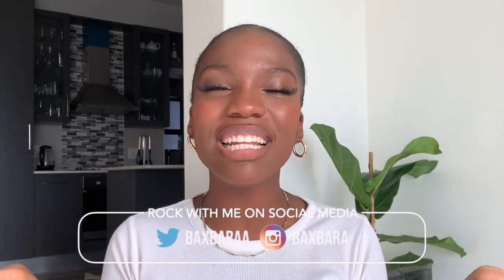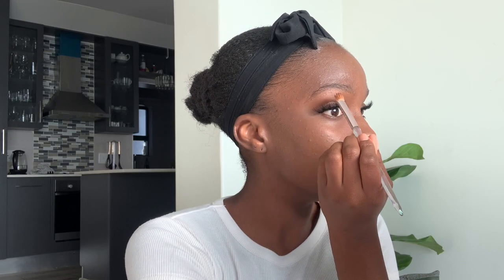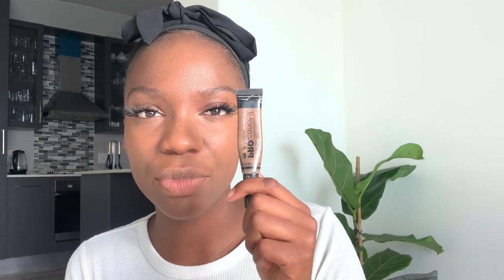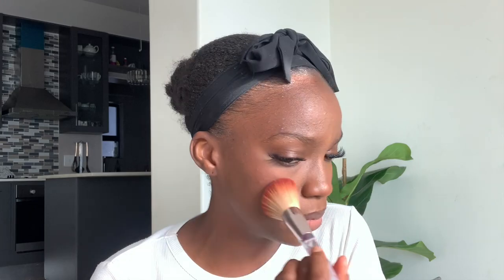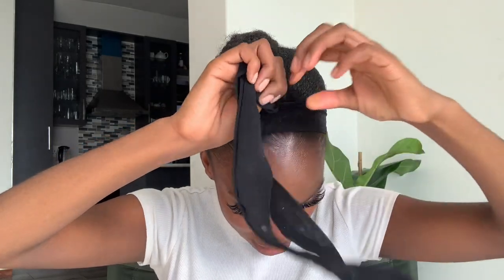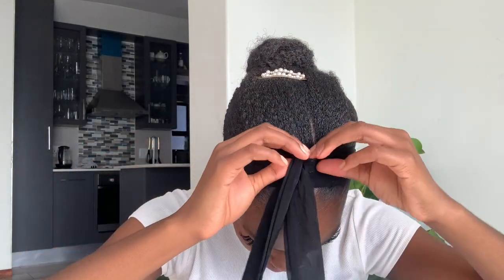*DETAILED* Clean Girl “Everyday Makeup” for Brown/Dark Skin (drugstore/budget products only 🤍)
The Queens requested, and therefore today I present my EXTREMELY DETAILED everyday “no makeup” routine. I recently had a random breakout that left my skin scarred (and still kinda bumpy tbh), while hyperpigmentation has always been my portion — acne has not. I have since toned down on the makeup and adjusted it to this minimal routine in the video. I am still learning how to rock with makeup myself, but I hope this helps someone who just wants to get started and is maybe on a hectic student budget or just looking for reliable drugstore makeup.

Products:

Face
Maybelline Super Stay Foundation - Hazelnut
Maybeline Instant Pore Eraser - Primer
LA Girl Pro Concealer - Fawn & Mahogany

Lips
Maybelline Liquidstay Matte - Birthday Suit On
Essence Clear Gloss (Optional)
Brown Lip Liner - Any Random one works

Eyes
16mm Cat Eye - Hybrid (@dearbrawnbaby)
Brow Soap - Catrice/Essence